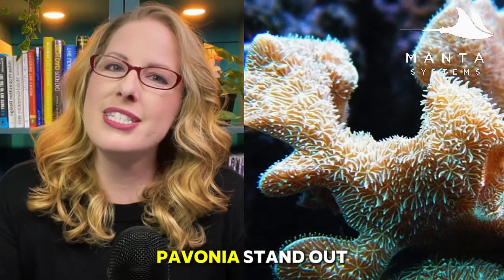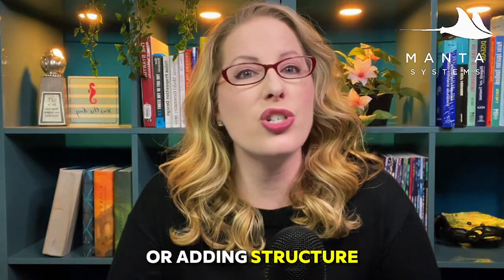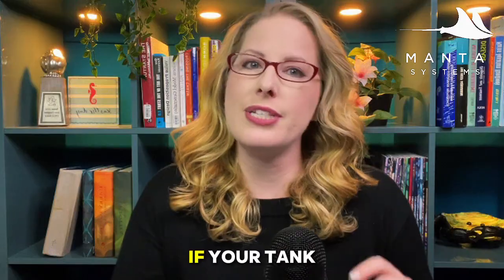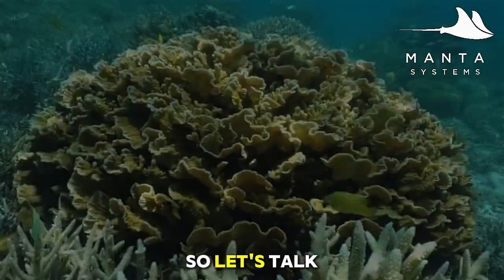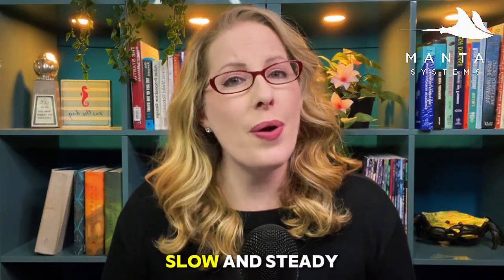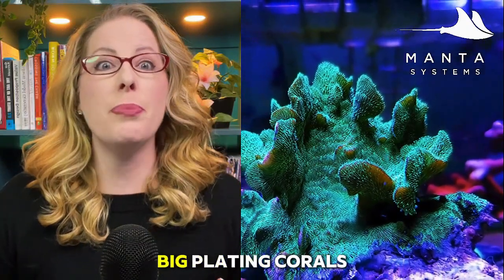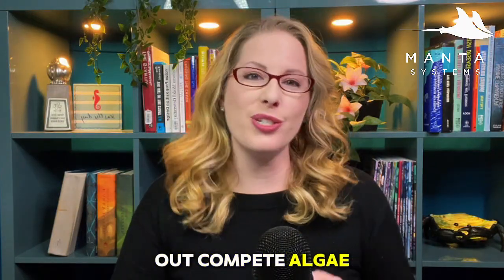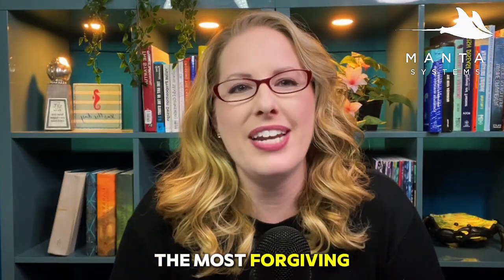Pavona Coral Care Guide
Ready to explore the world of SPS corals without overwhelming complexity? Meet Pavona, the fast-growing, hardy, and striking coral that's perfect for reefers looking to level up their tanks with minimal hassle.

0:00 Introduction
0:28 What is Pavona
1:02 Type of Species
1:30 Growth, Lighting & Placement
2:15 Water Quality
2:53 Feeding
4:02 Should you try Pavona
4:20 Pro Tips
4:41 Recap
5:18 Final Thoughts